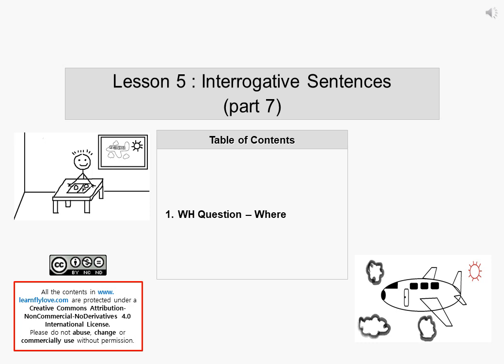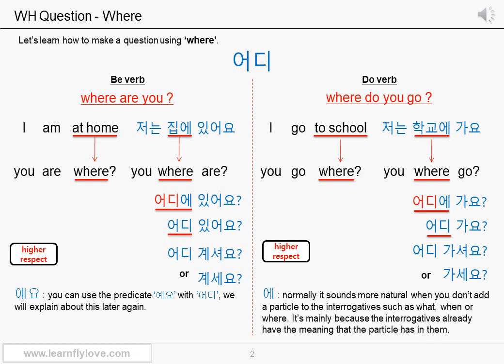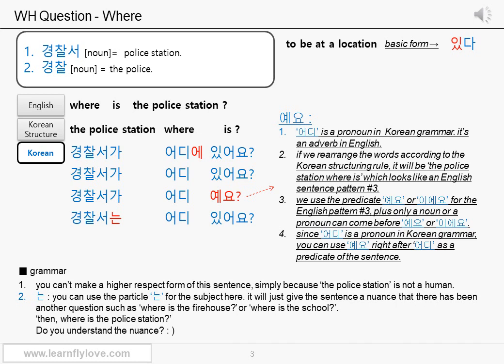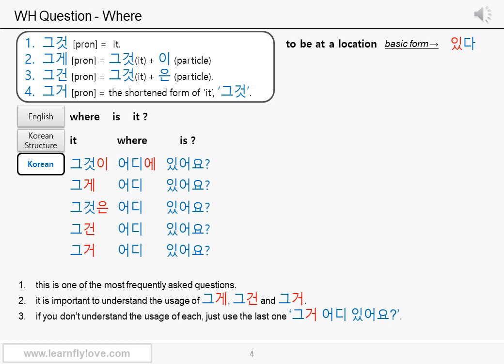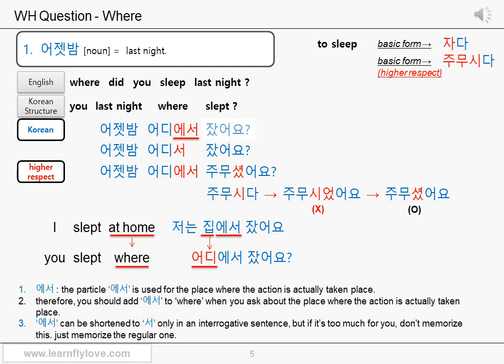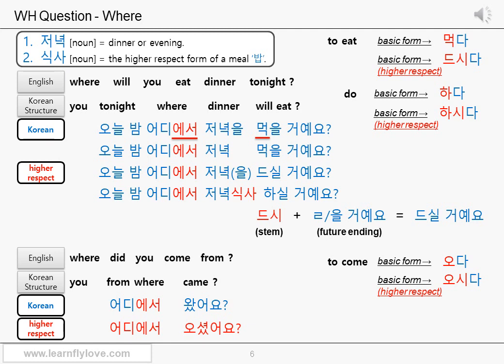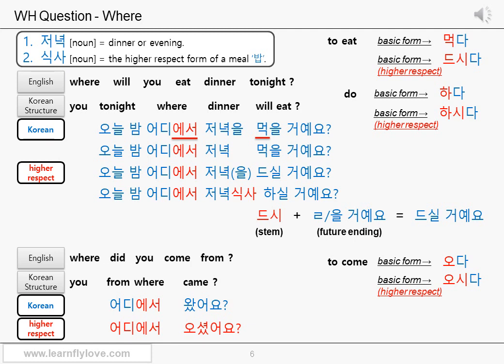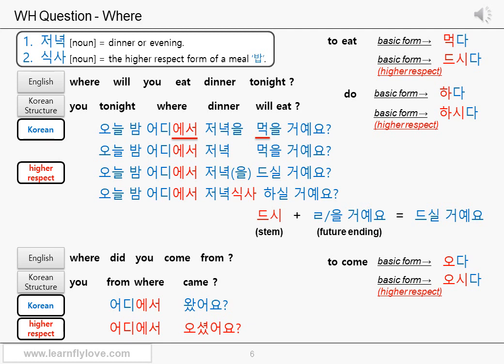Lesson 5 - Part 7: Interrogative Sentences using 'Where' - Korean grammar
- Korean grammar
You will learn how to make question sentences using 'Where' in this video.